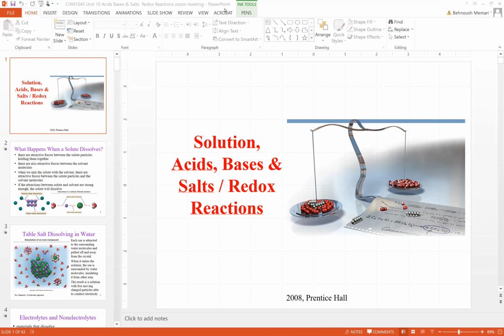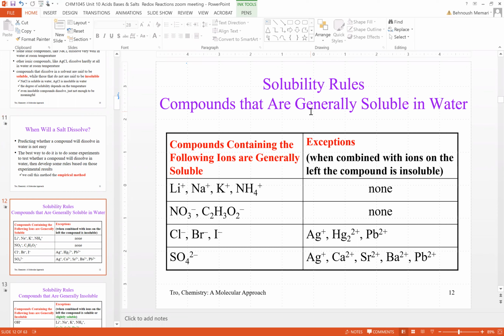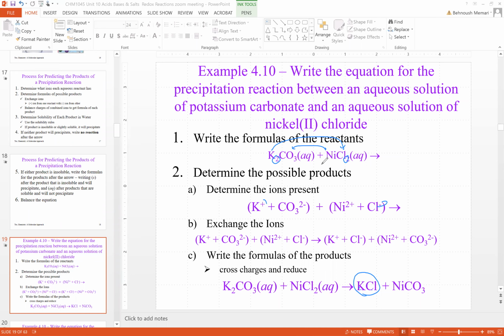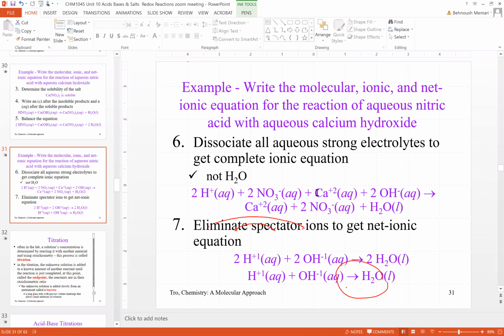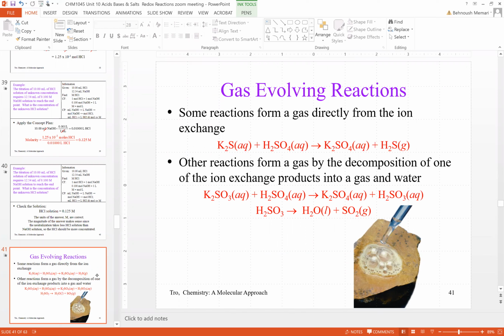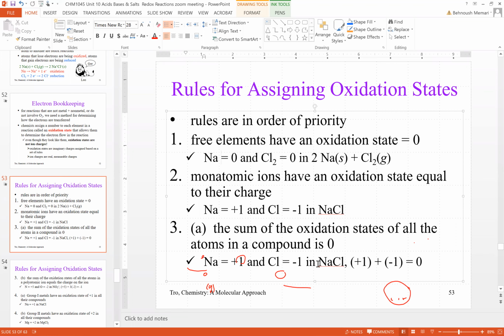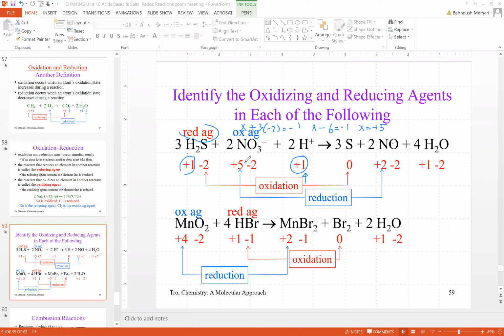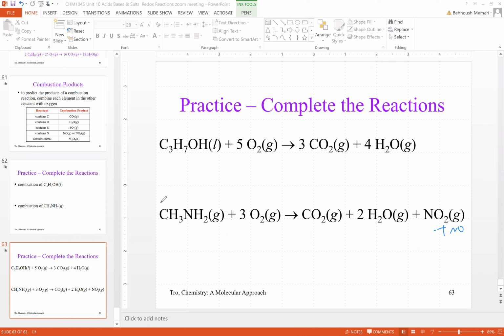CHM1045 Unit 10 Chemical Reactions recorded lecture